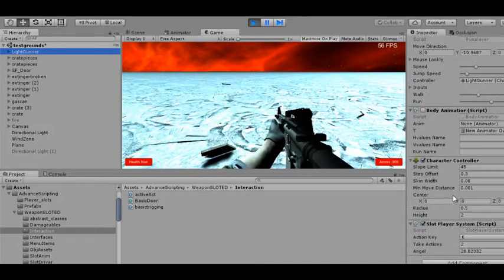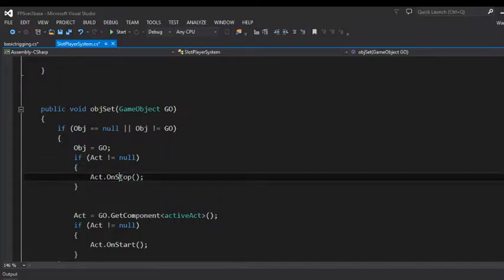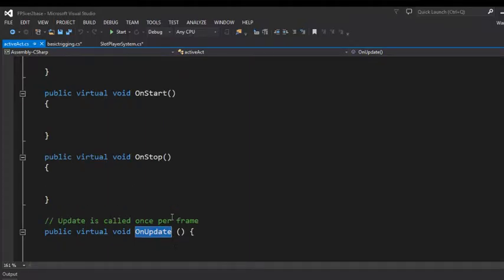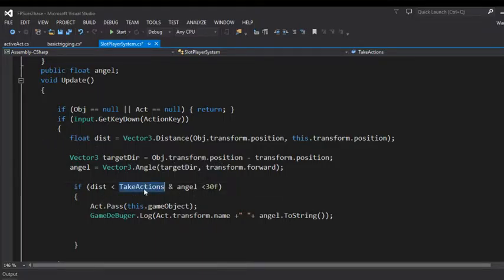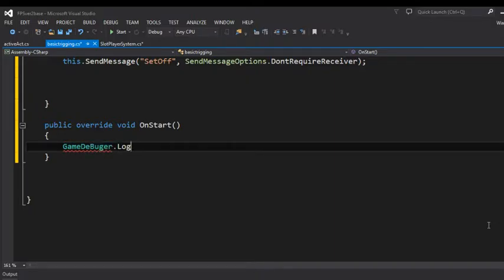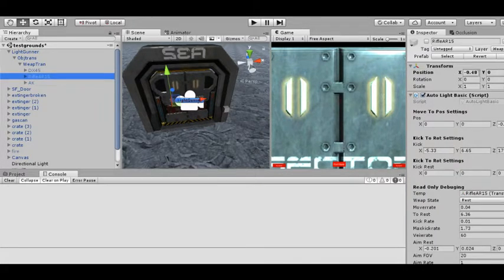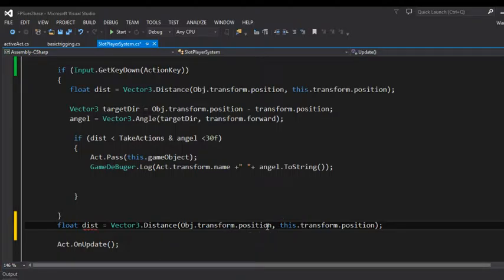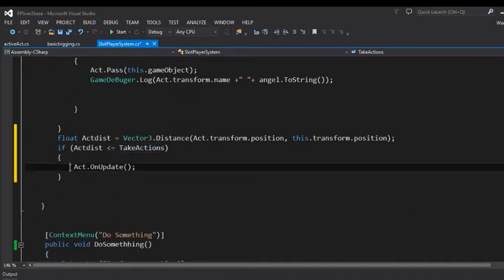Unity 3D Tutorial Making A Game FPS (Open, pickUp,trigger thinglys) Part 17B